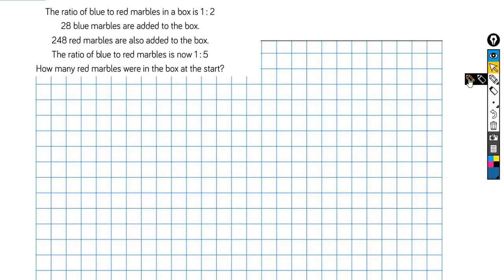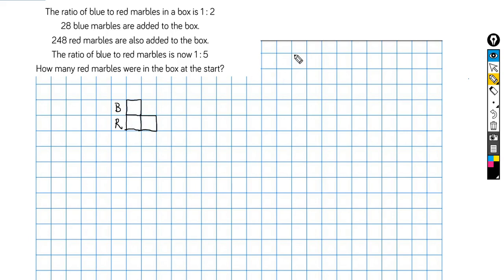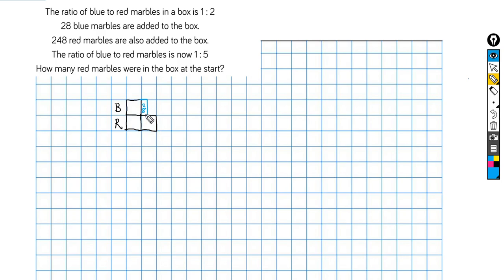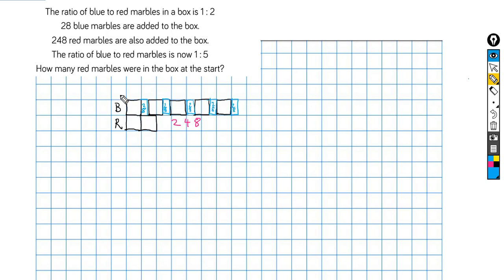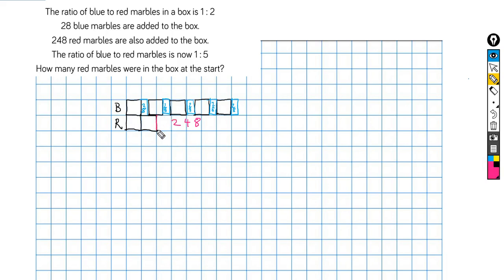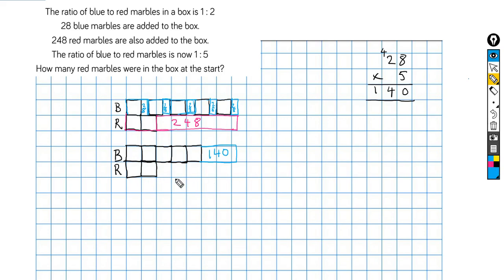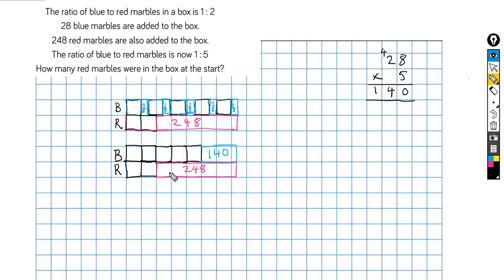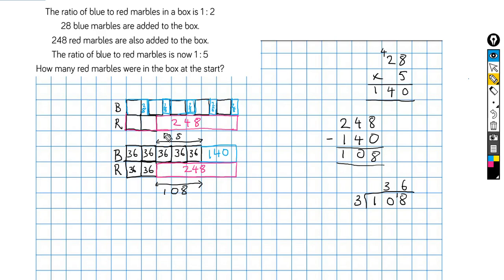The ratio of blue to red marbles in a box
White Rose Maths Barvember Bar Modelling question